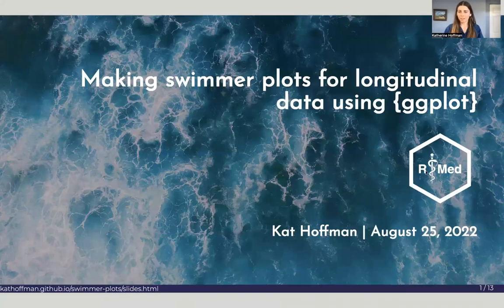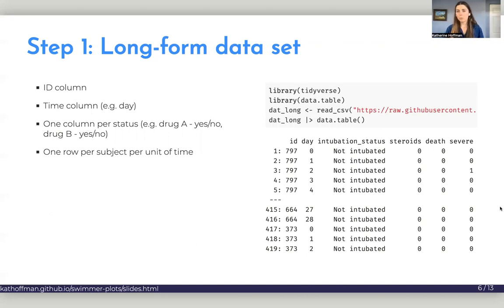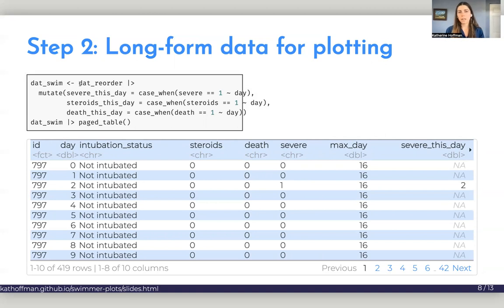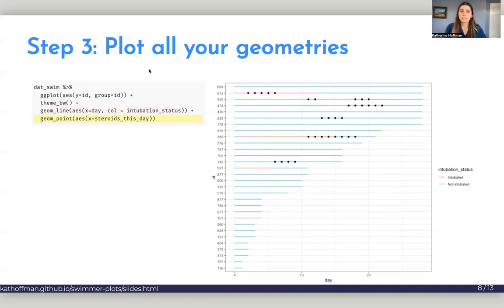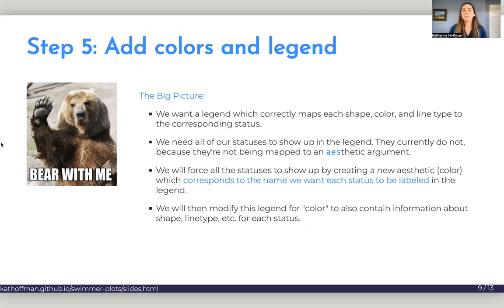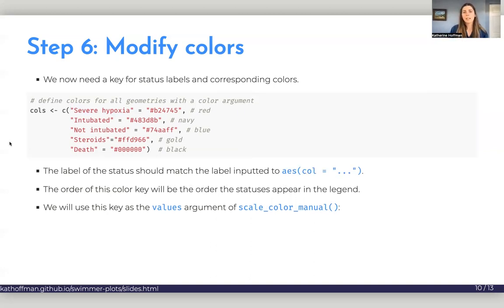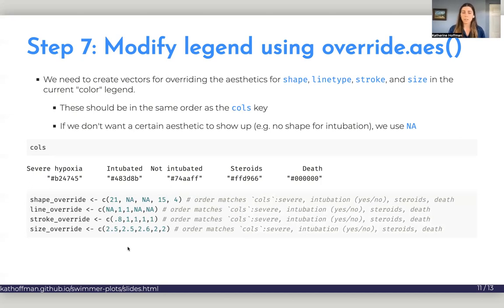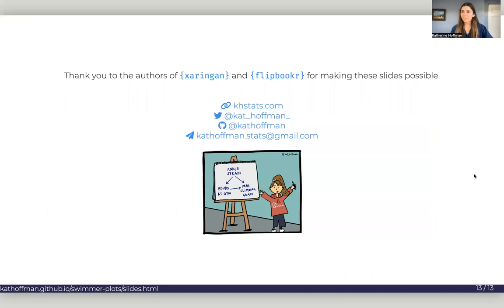Making Swimmer Plots for Longitudinal Data with {ggplot2}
Kat Hoffman, Research Biostatistician III at Weill Cornell Medicine

Main Sections

0:00 Introduction
0:28 Swimmer plot
1:24 Do we really have to hand-code this?
2:16 Step 1: Long-form data set
3:44 Step 2: Long-form data for plotting
6:55 Step 3: Plot all your geometries
8:24 Step 4: Modify geom_* layers
9:48 Step 5: Add colors and legend
12:26 Step 6: Modify colors
14:34 Step 7: Modify legend using override.aes()
17:05 Step 8: Make minor theme edits
17:37 In summary
18:21 Thank you!

More Resources